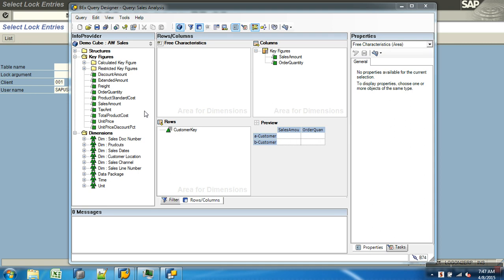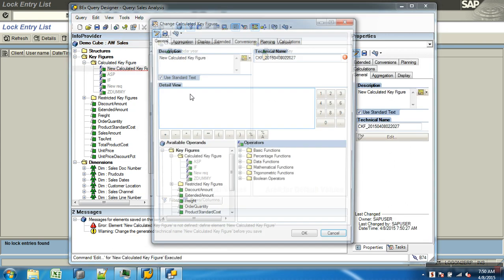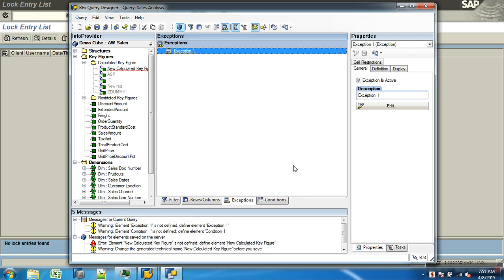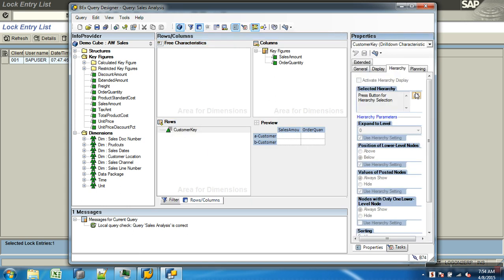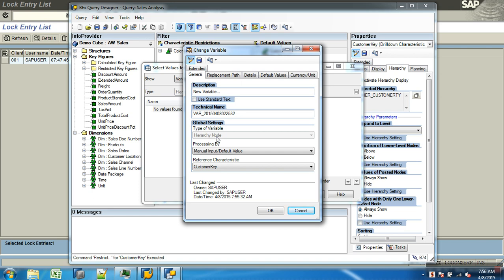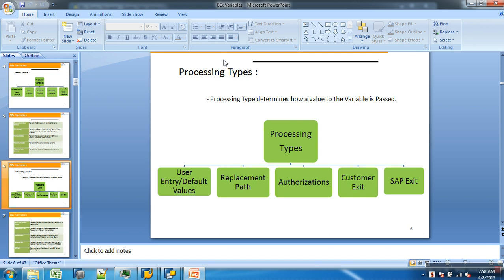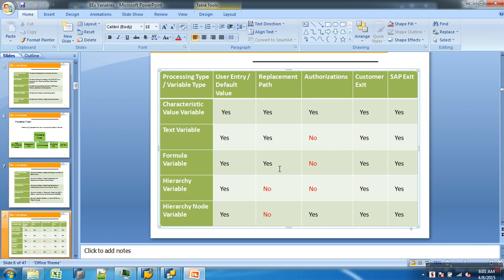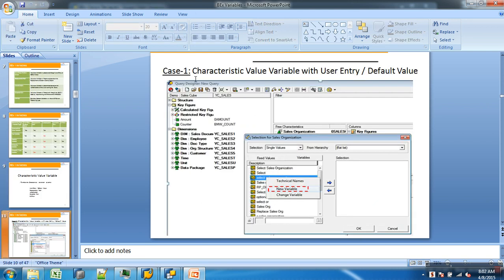Reporting Variables Part 2